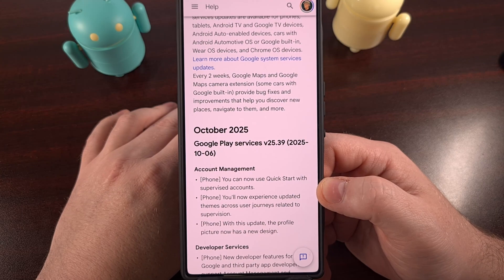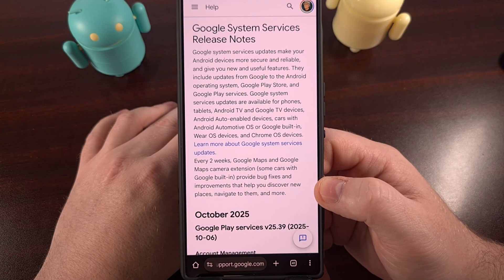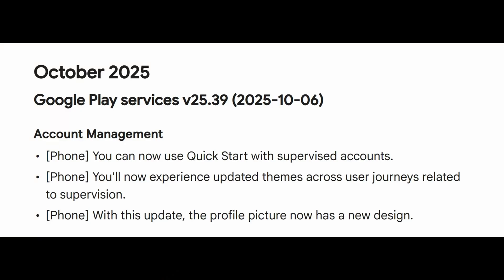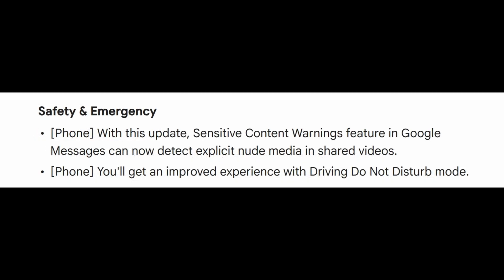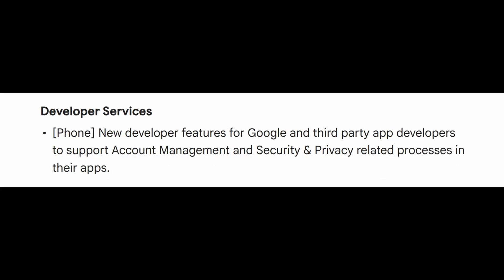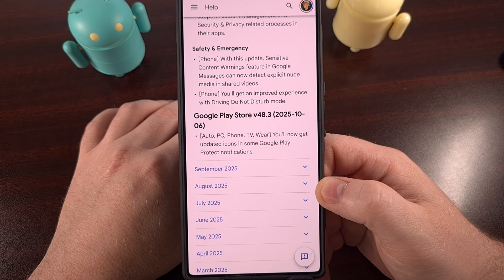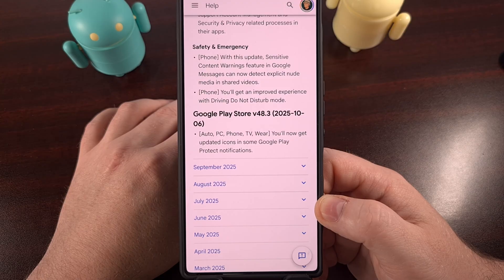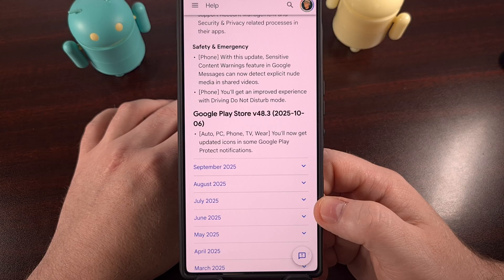What's New in Android? Google Messages Detects Nudes in Shared Videos & More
Android's latest update includes an improved experience with Driving Do Not Disturb mode, will now detect explicit nude media in shared videos, and more.

Video Description
Even if you no longer receive monthly firmware OTA updates from your carrier, Google is busy working on some new updates to Android.

The company just announced the first of four Google Play System Updates for the month. . .which was recently renamed to the Google System Services Update.

that way, you know about all of the changes that are finding its way to your Android smartphone or tablet.

The first update will bring your Google Play Services application up to version 25.39.
Once you have that version installed, you'll begin to notice that you can now use the Account Management feature called Quick Start with a supervised account.

There have been some updated intro cards to the supervised account system.

And with this update, those with a supervised account will have a newly designed Profile Picture.

Anyone who uses Driving Do Not Disturb mode on an Android smartphone will get an improved user experience after this update has been installed as well.

Android's Sensitive Content Warnings feature for Google Messages had previously only worked to detect explicit nude photos that were shared with you. But with this update, you'll begin to see those warnings when videos have been shared with you that contain explicit nude content.

And lastly, for version 25.39 of the most recent Google Play System Update, the company has added some new developer features for themselves and 3rd-party app developers to help support Account Management and Security & Privacy related processes within their apps.

This week, Google has also begun to roll out an update to its Play Store application that will bring it up to version 48.3.

Once that update has been installed, anyone using Android Auto, Wear OS, Google TV, and Android on their smartphone, you'll begin to see newly updated icons used in notifications for the Google Play Protect application.

conclusion
Even if you have an old phone with a retired version of Android, you are still getting new features, bug fixes, and some security patches directly from Google.

So, be sure to look out for these new updates and install them as soon as possible.

Click on the new HYPE button right above the comments section, that YouTube has been advertising lately.

Summary
1. Into [00:00]
2. What's new in version 25.39 of the Google Play Services application? [00:38]
3. What's new in version 48.3 of the Google Play Store app? [02:19]
4. Conclusion [02:53]